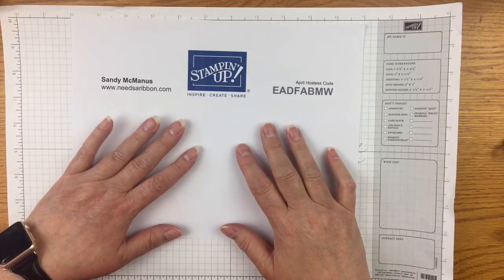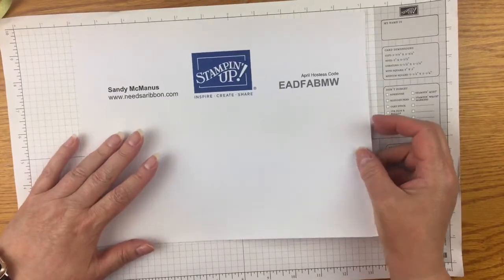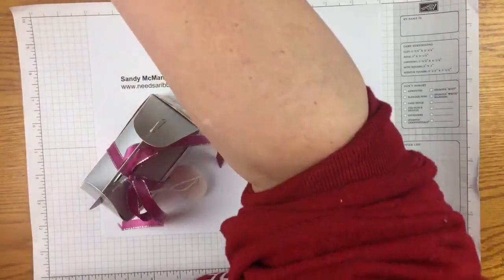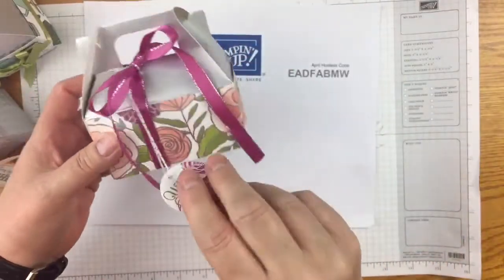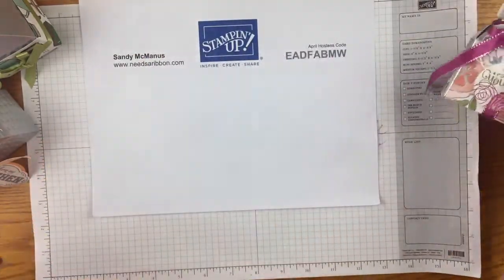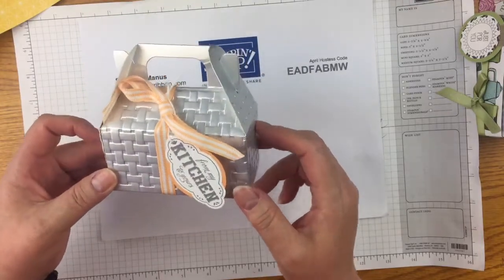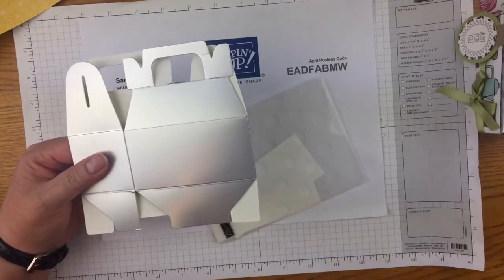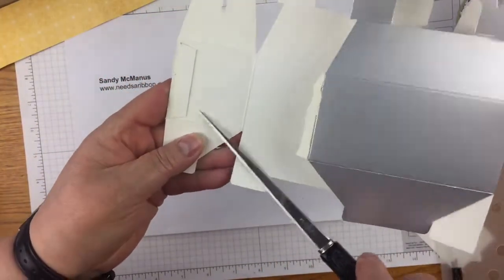Adding Texture to a Gable Box with Embossing Folders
Welcome to the Needs A Ribbon Channel where I share what I love with you!

Learn how to add great texture to boxes, especially Stampin' Up!s gable boxes which come in silver foil and lustrous white.

See also how all our embossing folders look right side up and upside down and which way the folders actually orient.

145568?DBWSdemoid=0111042

FACEBOOK LIVE at 5! classes Mondays and Wednesdays open to the public!